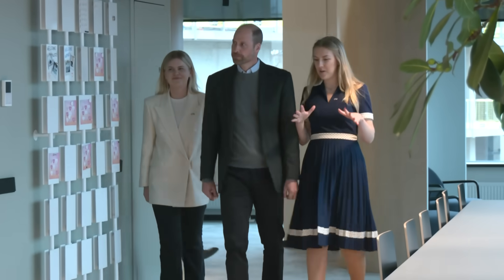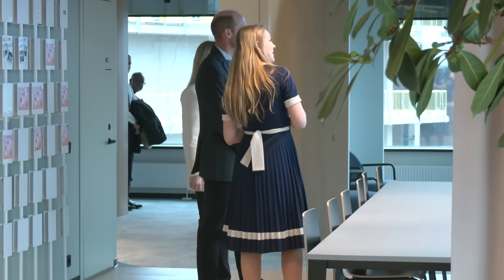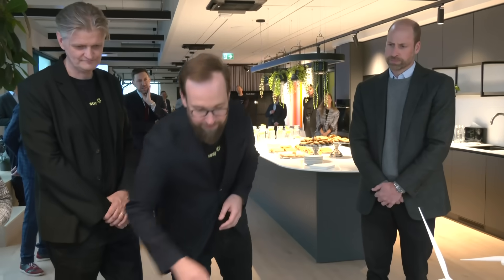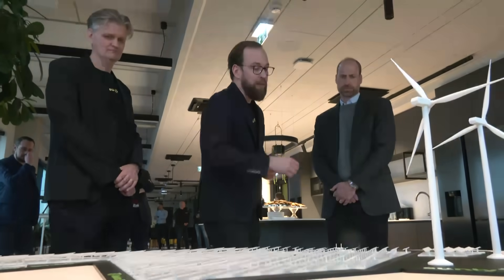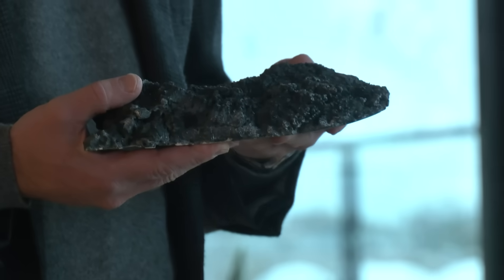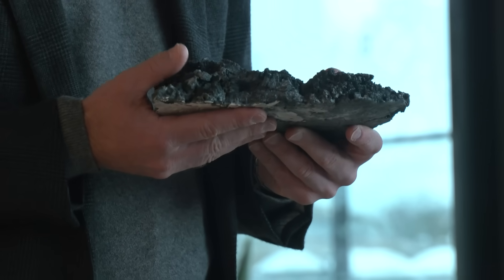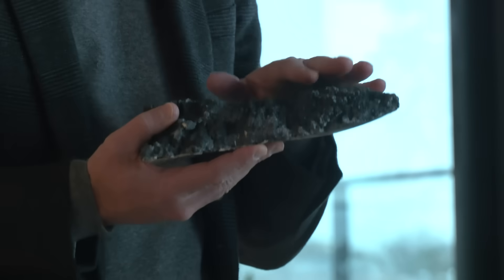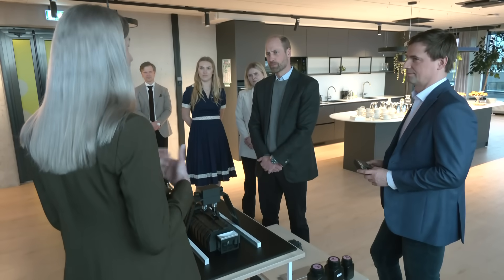Prince William Meets Estonia's Renewable Energy Startups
Prince William has attended a workshop showcasing a range of energy startups that are part of the Cleantech Association in Estonia. The Prince of Wales learnt about how they are developing renewable energy and how the country is growing its energy security. Report by Laurence Brooks.